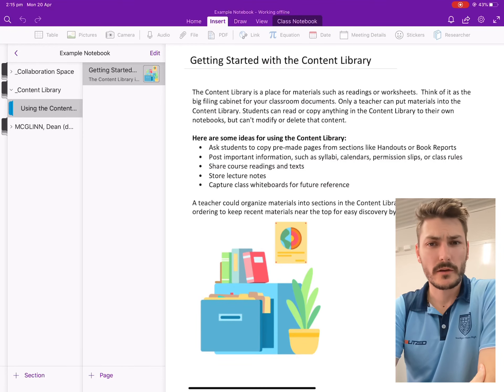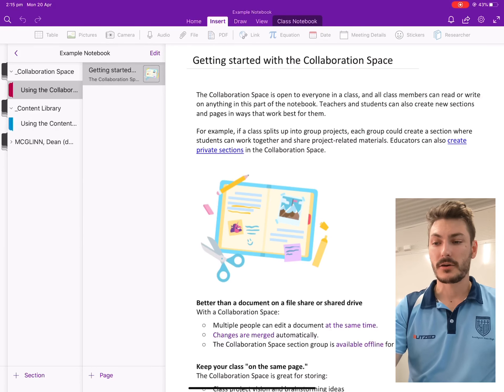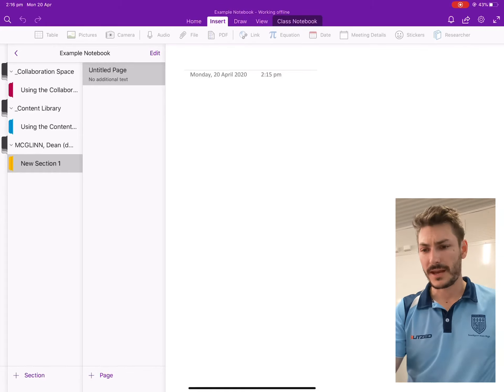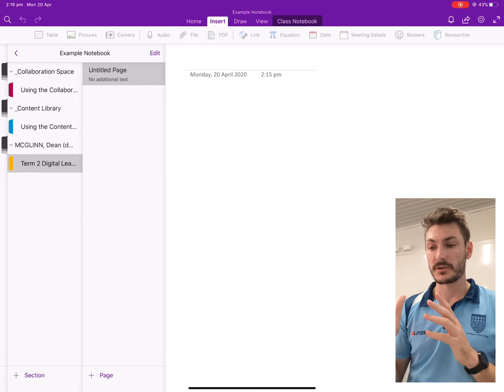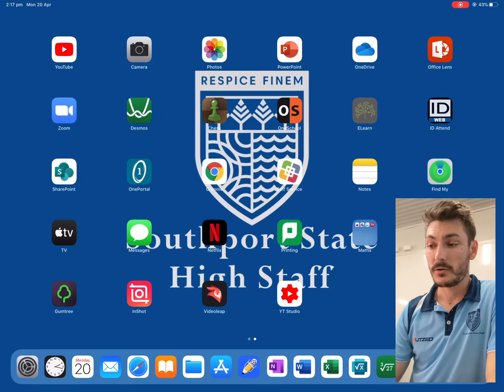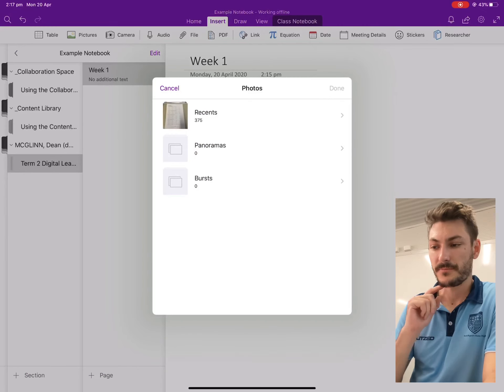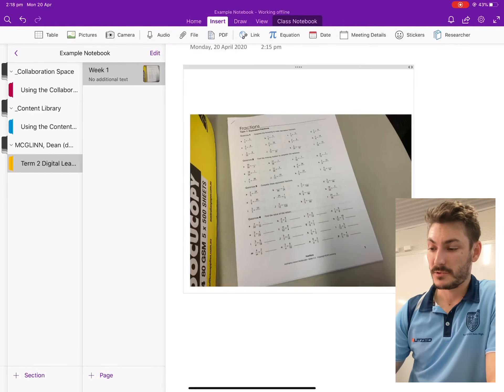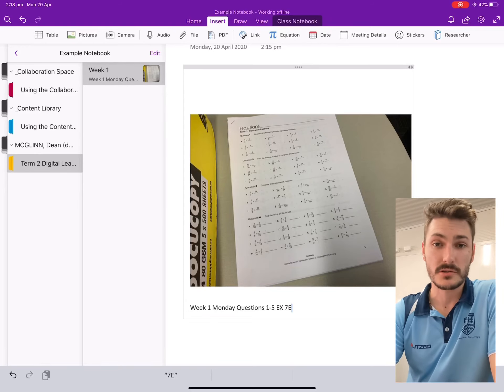How to upload evidence of your work into OneNote